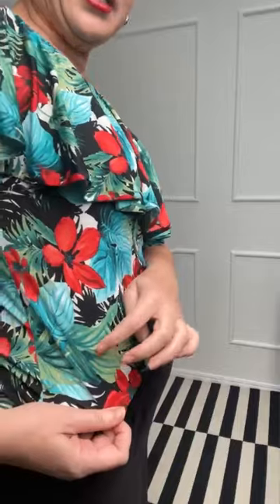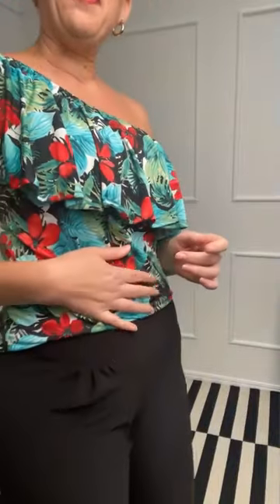🌺 New Havana Release 🌺